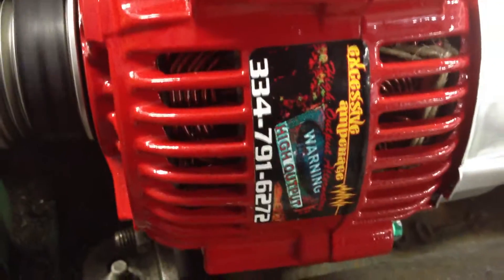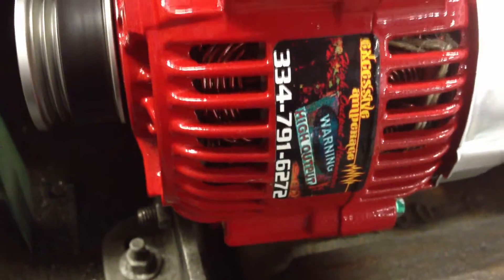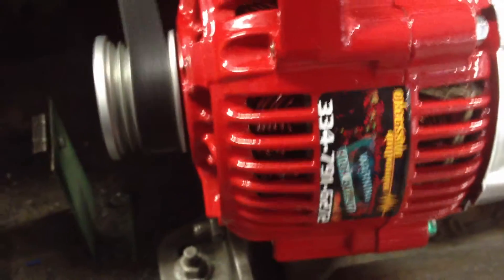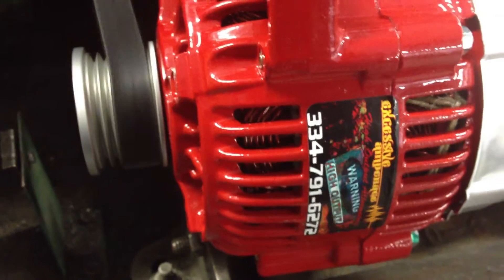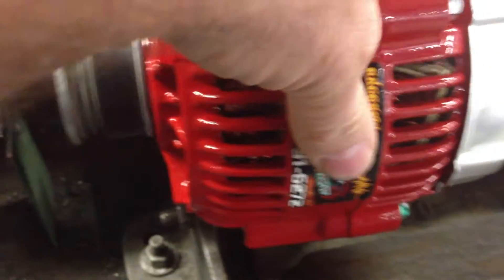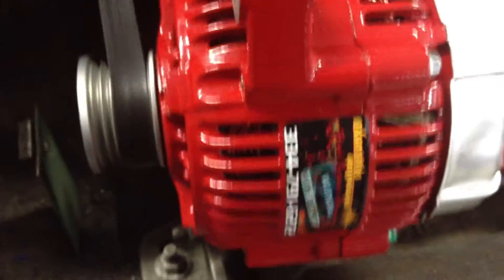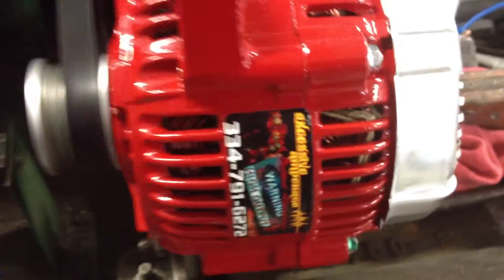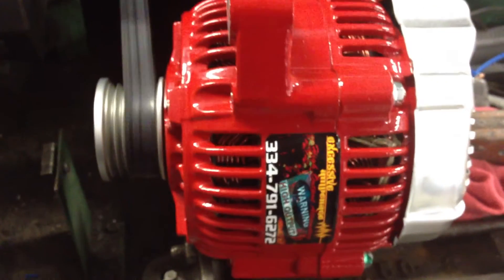Toyota Celica high Excessive Amperage alternator testing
Doing a bench test on the Excessive Amperage high oputput alternator that I just built.